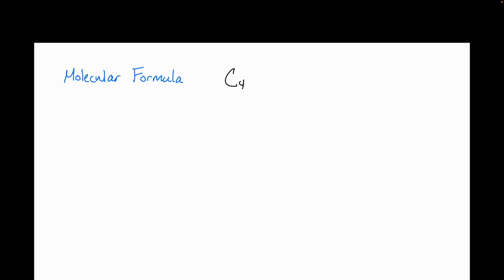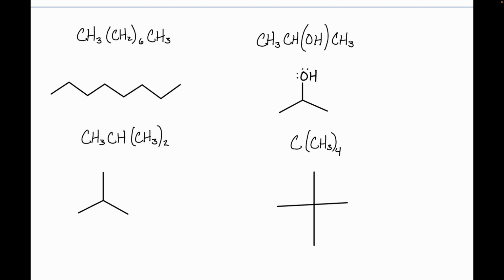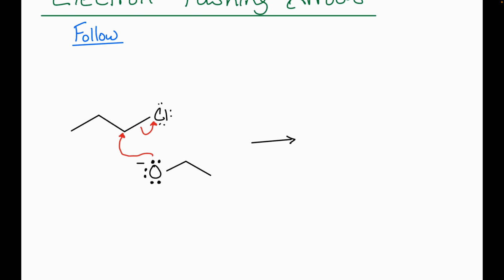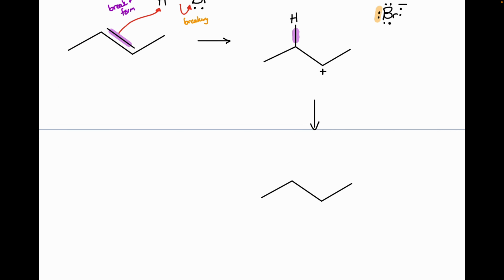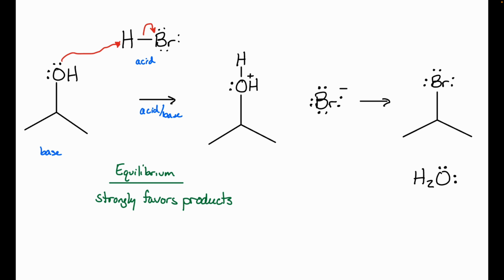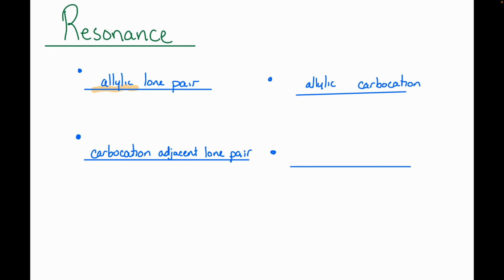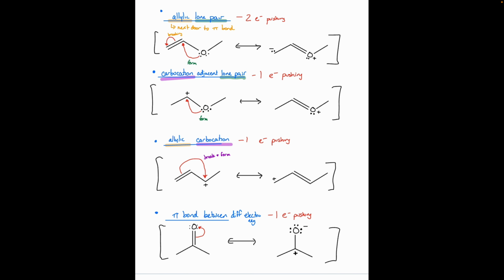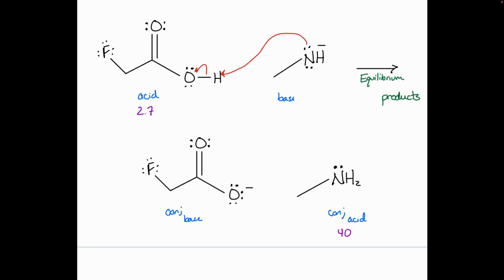Chem28AFA25 Exam 1 Review